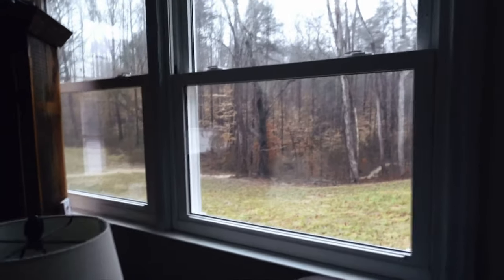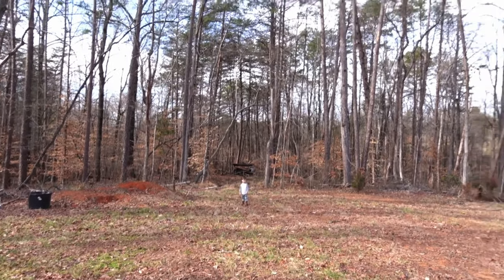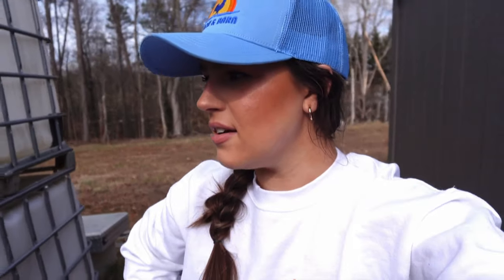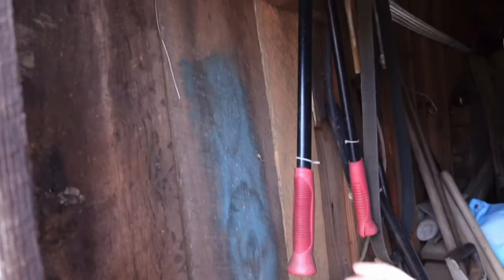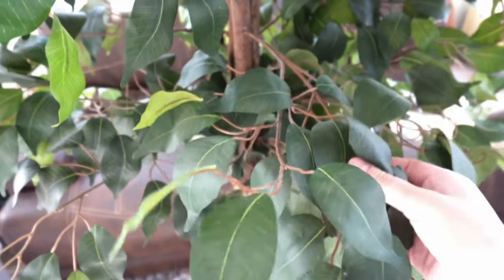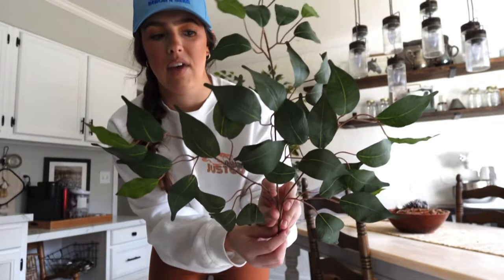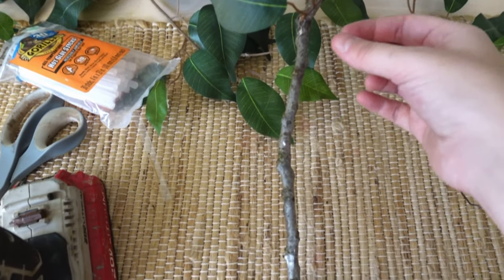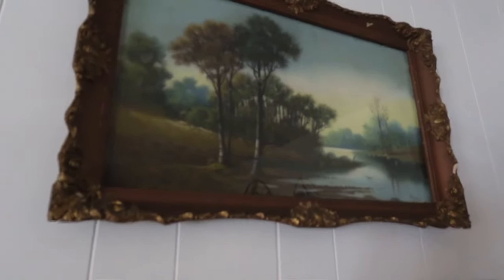FIRST OUTDOOR DIY OF 2024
First DIY of the year! This is something else I thoroughly enjoy and want to share here on my channel 🫶🏼 It’s a break until we get back into fishing and hunting!